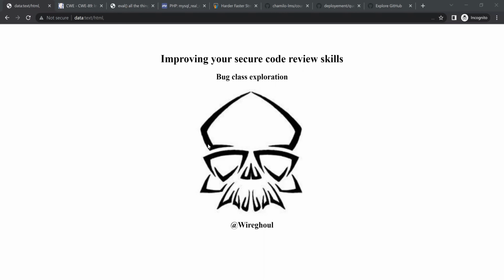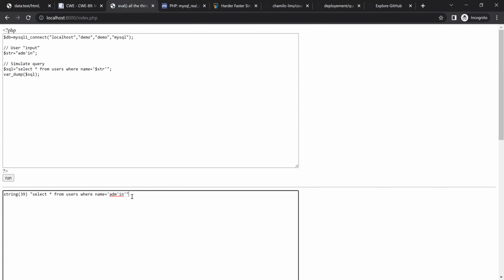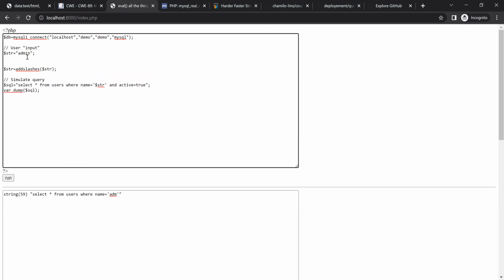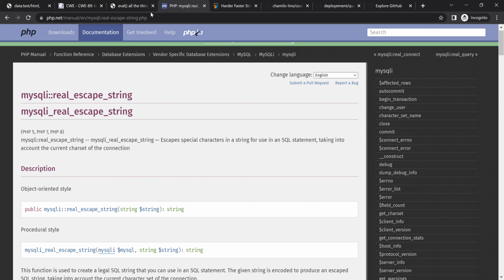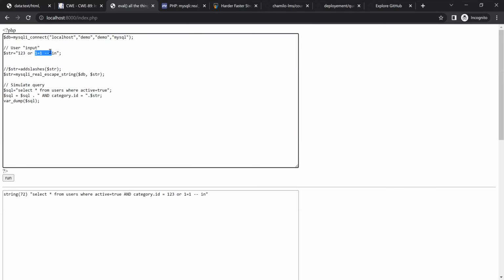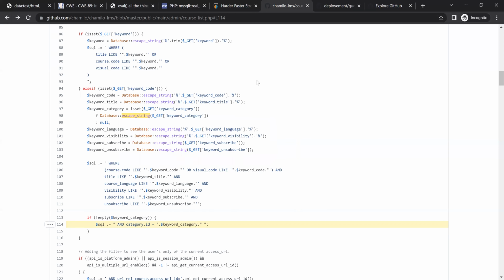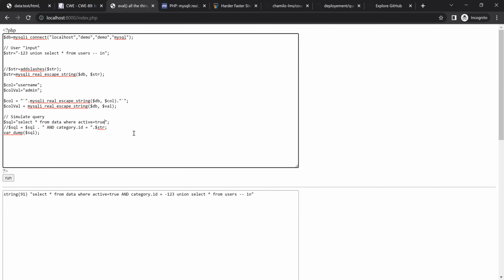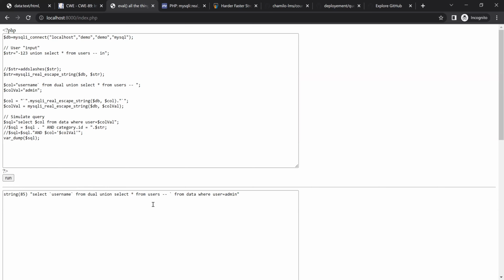Improving your secure code review skills #2 - Bug class exploration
In this video we explore a specific bug class deeper and show how understanding a function in deep detail can help you understand where seemingly safe code is still unsafe. In particular we look at SQL injection in PHP and the mysqli_real_escape_string function. If you missed the previous video in the series you can find it I also reference the following presentation by Luke Janhke and Louis Nyffenegger (@PentesterLab): Harder Faster Stronger